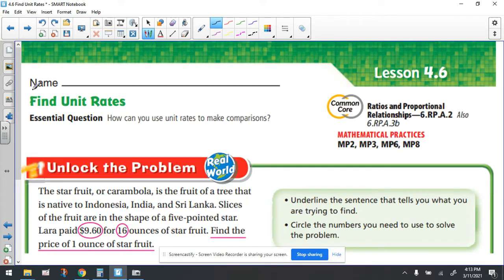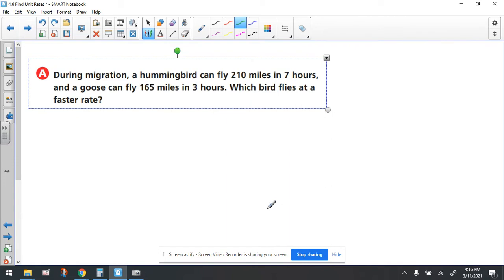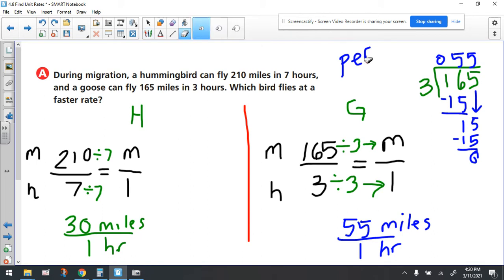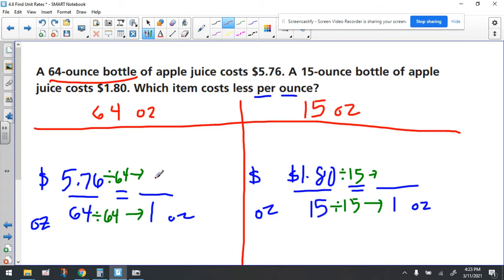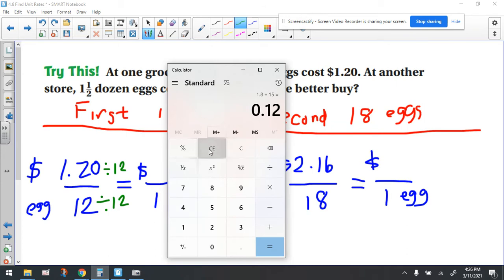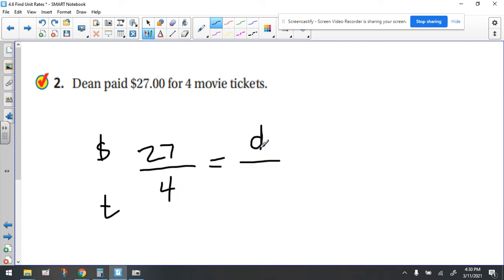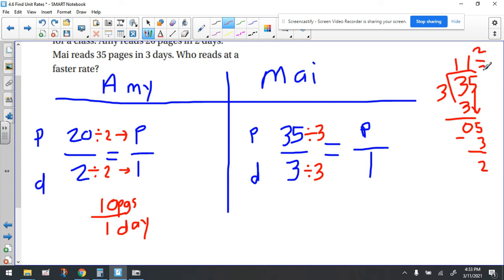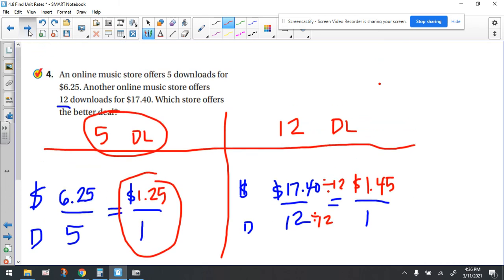4.6 Find Unit Rates